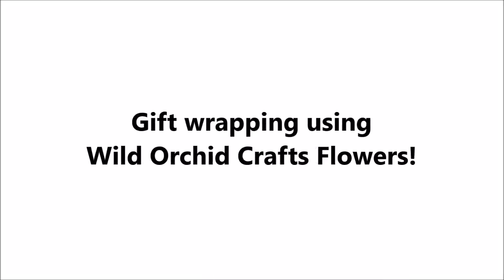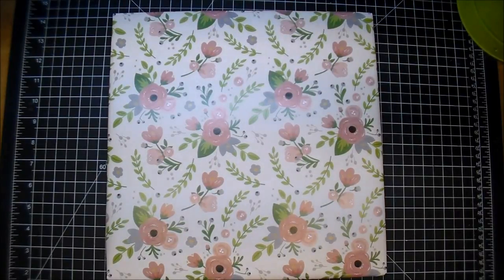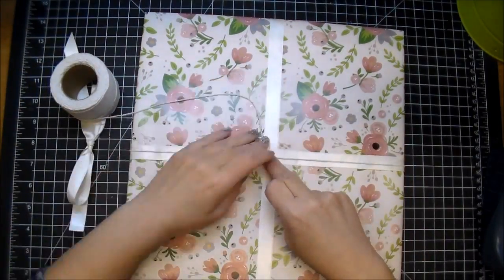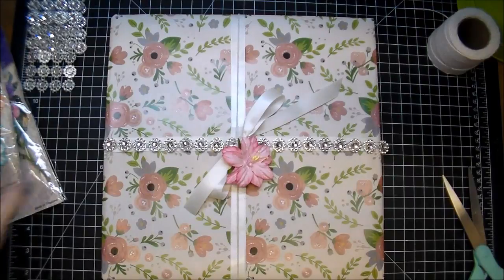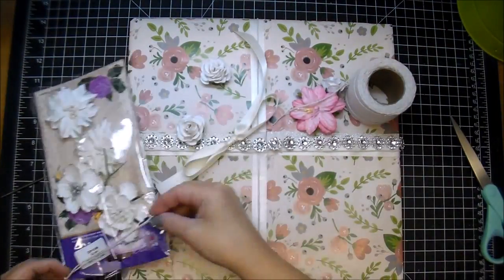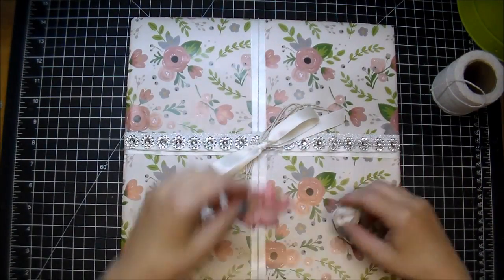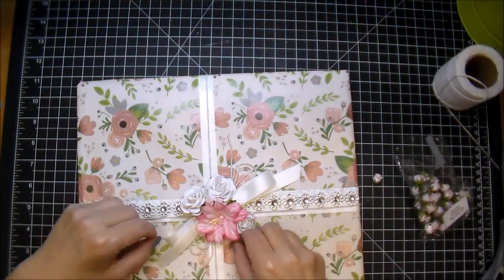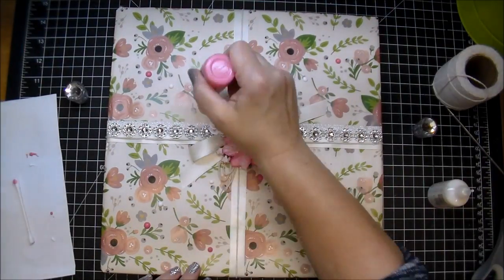Gift wrapping inspiration using Wild Orchid Crafts!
Wild Orchid Crafts Products Used:
Pale Pink Mulberry Hip Rosebuds: GST-060
White Chelsea Roses: MKX-311
Pretty Flori Pastel Geums: MKX-210
Pretty Flori Pastel Anemone: MKX-326